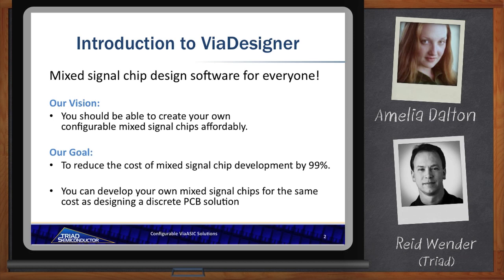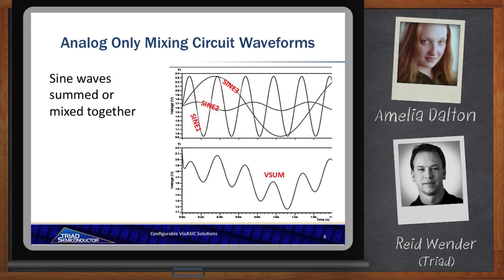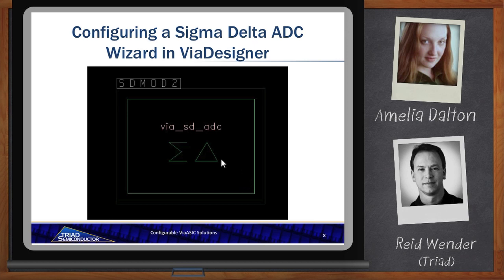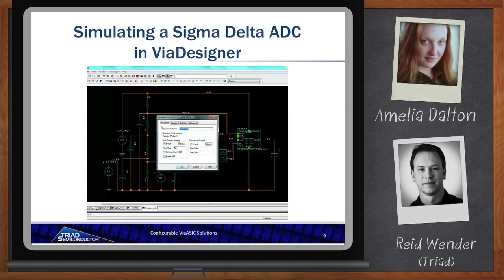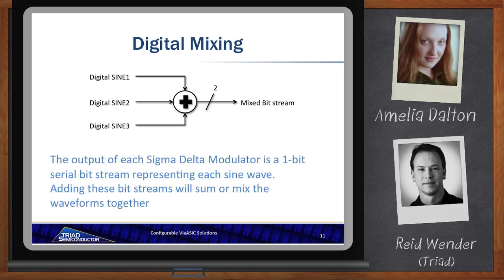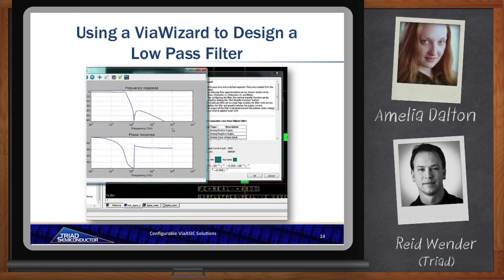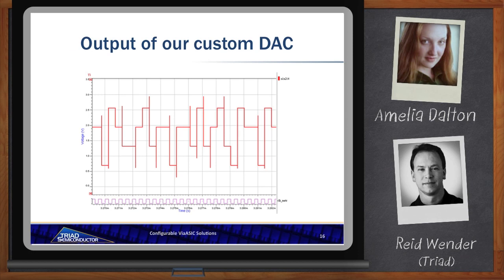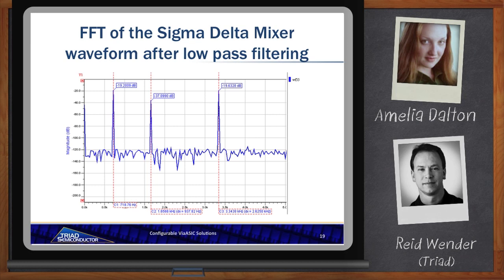How to Design a Sigma Delta Mixer Circuit — Triad Semiconductor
In parts 1 & 2 of this 3-part Chalk Talk series, we talked about how Triad Semiconductor can save you 75%, or even as much as 99% in your next mixed-signal ASIC design. But, what good is savings if you don't know what you can design with it? In this third episode of our 3-part Chalk Talk series, Amelia and Reid Wender of Triad Semiconductor have fun taking ViaDesigner out for a spin - designing a sigma delta mixer.